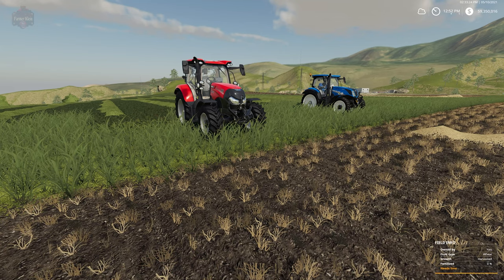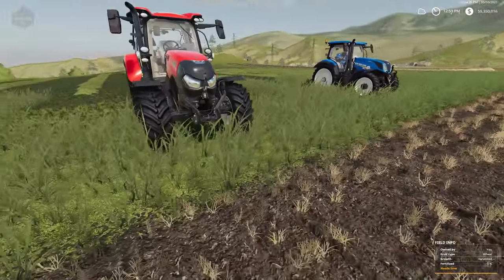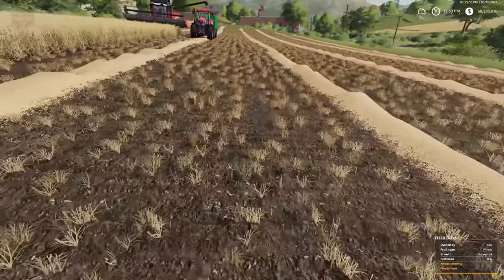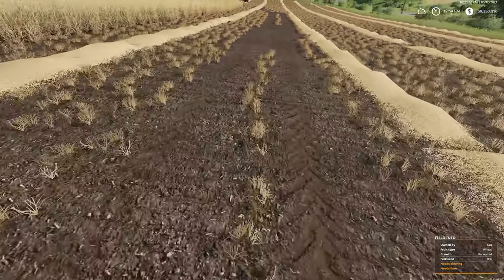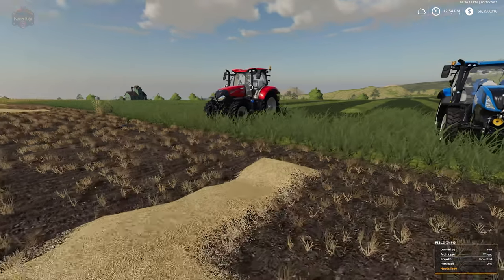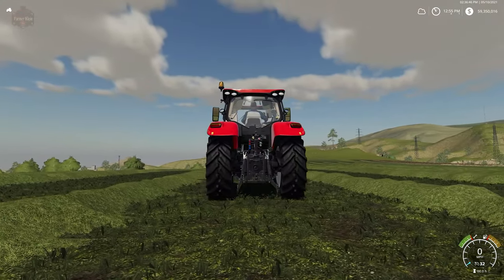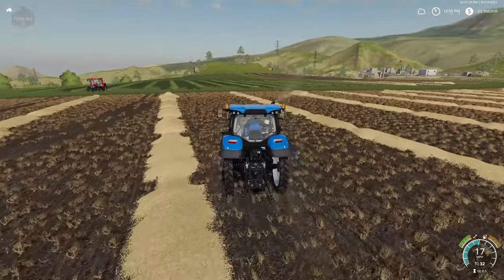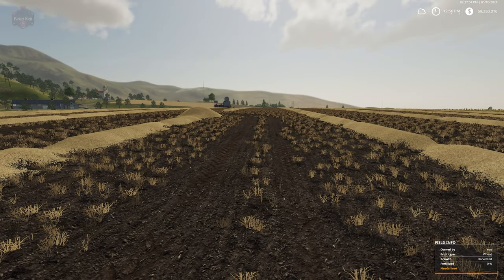Farming Simulator 19 - New and Noteworthy - Enhanced Fruit Destruction (Stubble Destruction)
With this mod it removes stubble from the field when a vehicle drives over it

Manufacturer Lizard
Category Gameplay
Author JH Modding
Size 12 KB
Version 1.0.0.0
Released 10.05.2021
Platform PC/MAC